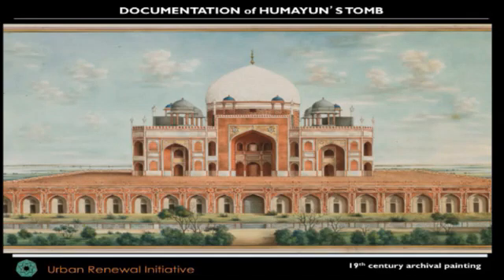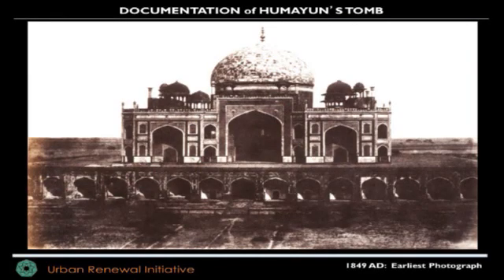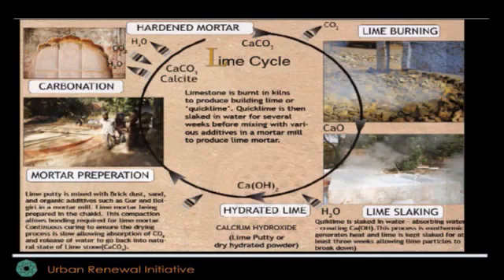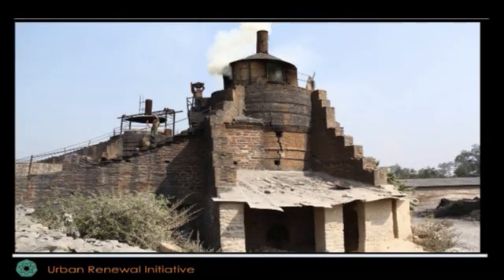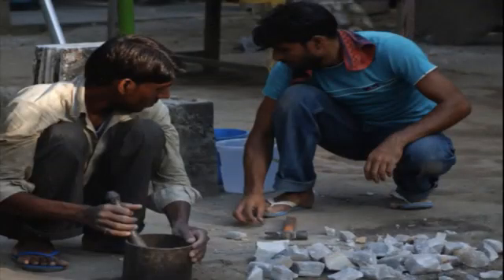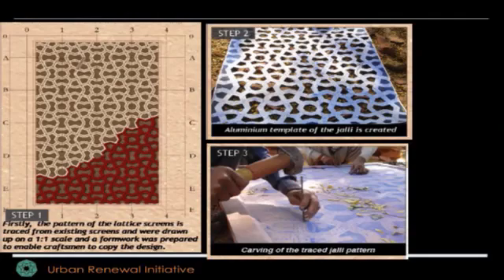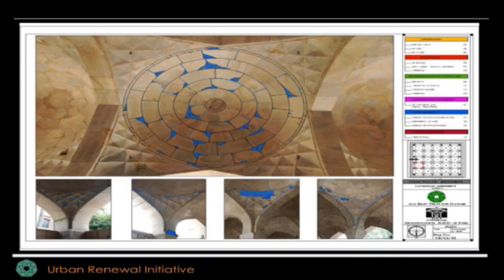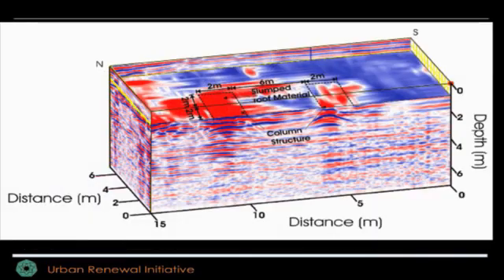Science and Technology Lectures Humayun's Tomb Conservation A Scientific Approach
"From traditional scientific knowledge in preparation of lime mortar to state of art use of laser scanners - Humayun's tomb has benefited from a host of scientific conservation practices
Chair: Dr. Janhwij Sharma, Director, Conservation, Archaeological Survey of India
Speaker: Shri Ratish Nanda, Project Director, Aga Khan Trust For CultureHumayun's Tomb
Conservation: A Scientific Approach"